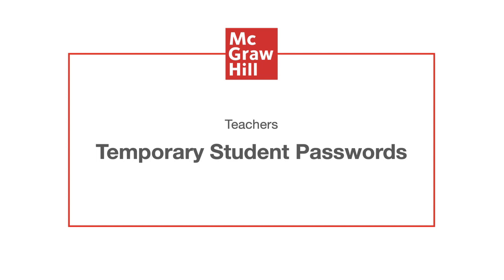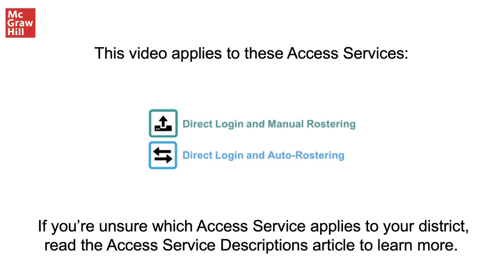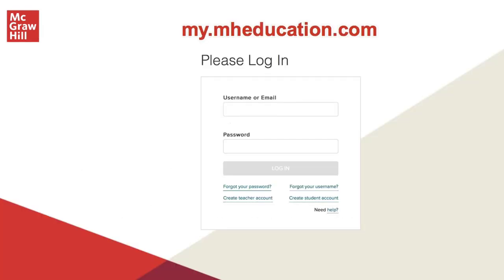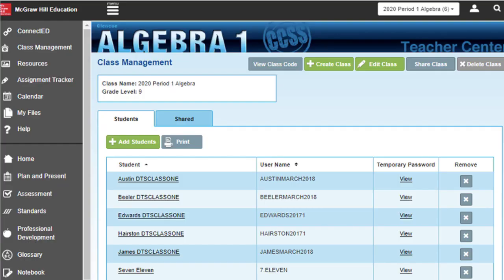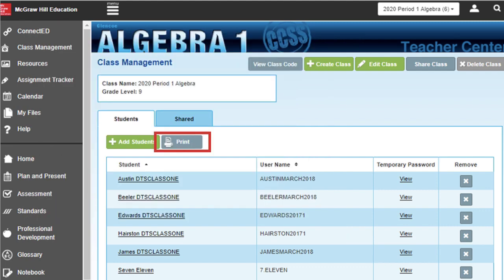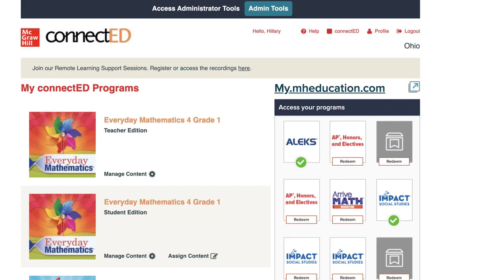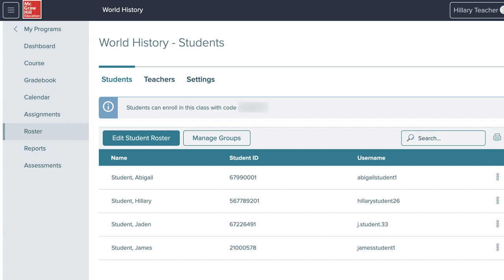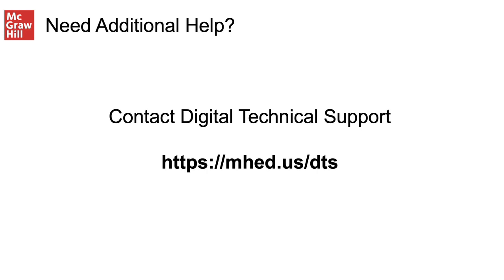How Teachers Can Create Temporary Student Passwords in ConnectED & Open Learning Platform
This video covers how to generate a temporary password for an individual student or for an entire class in both ConnectED and the Open Learning Platform.